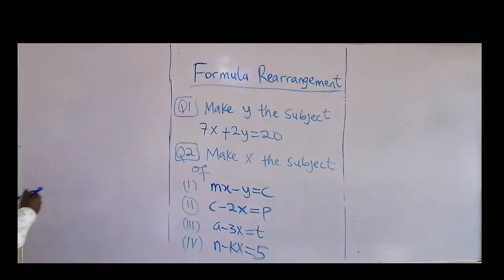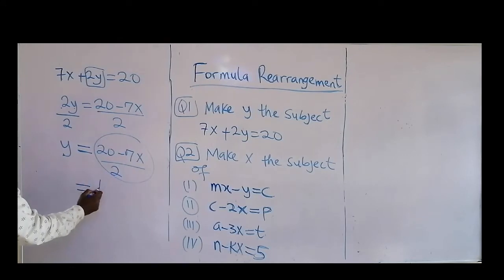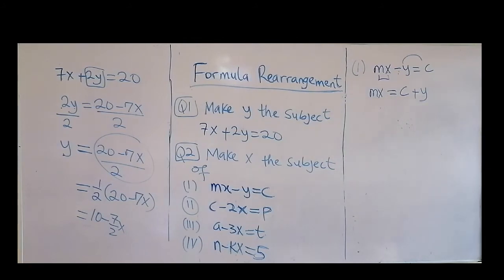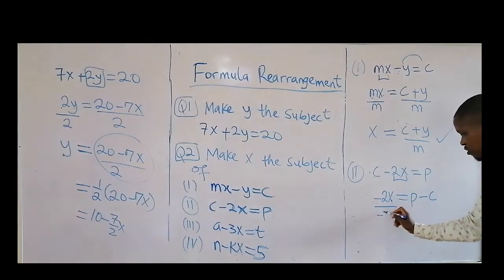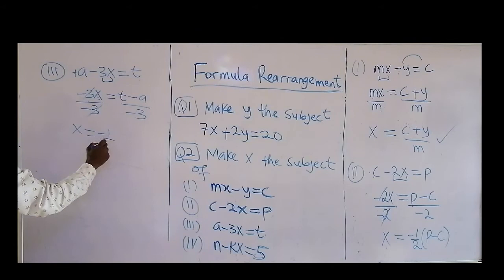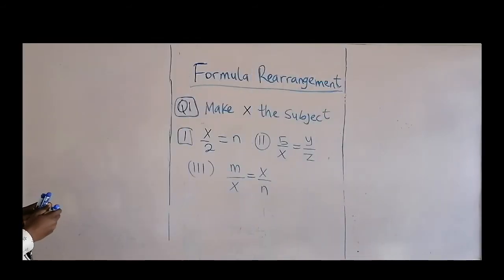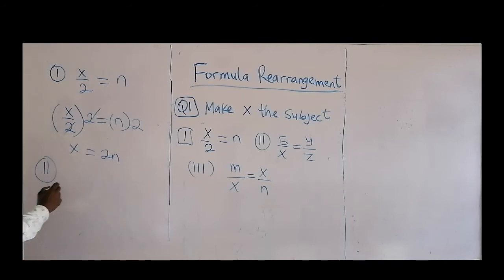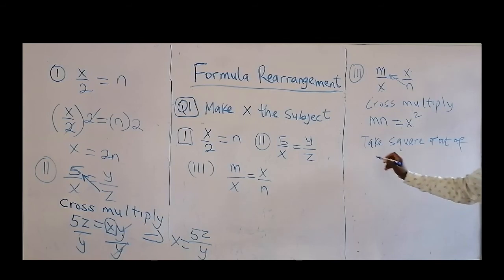How to Rearrange Formulas | Subject of Formula in Algebra | IB Math AA SL/HL Lesson Explained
IMaster one of the most important algebraic skills in IB Math AA SL/HL — how to rearrange formulas and make a variable the subject of a formula. In this step-by-step lesson, you’ll learn how to simplify, isolate, and manipulate equations like a pro.

Whether you’re studying IB, IGCSE, A-Level, or university math, this lesson gives you the tools and confidence to solve problems involving fractions, exponents, and square roots.

📘 In This Lesson You’ll Learn:
✅ What it means to make a variable the subject
✅ Step-by-step methods for rearranging formulas
✅ How to handle powers, fractions, and roots

🎓 Perfect For:
- IB Math AA SL/HL students
- IGCSE & A-Level Math learners
- College students refreshing algebra skills
- Anyone who wants to master formula manipulation

By the end of this video, you'll have a solid grasp of how to confidently rearrange formulas in mathematics, making complex equations more manageable.